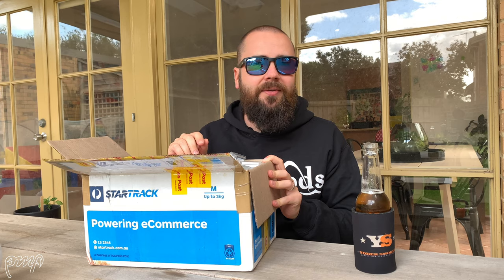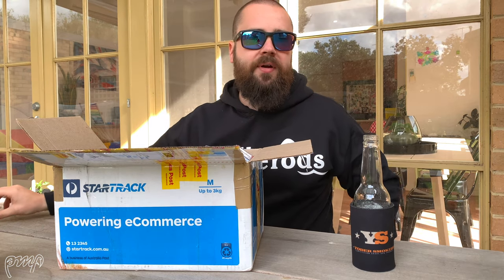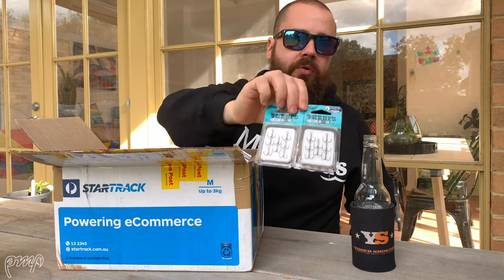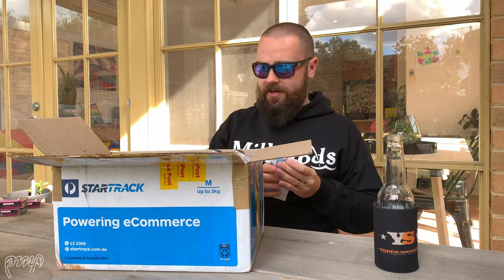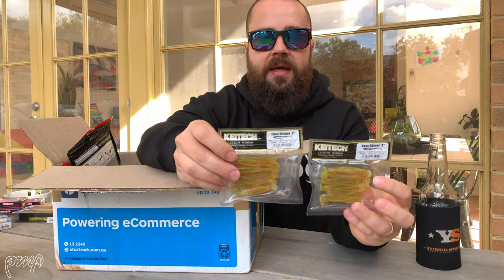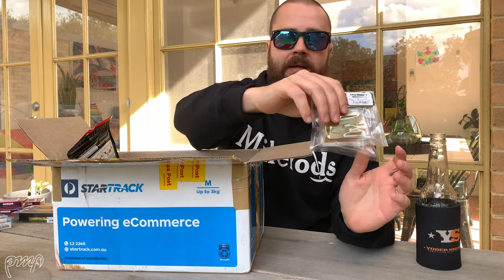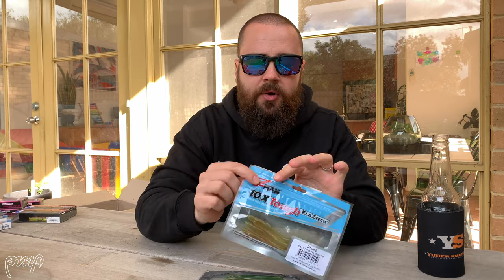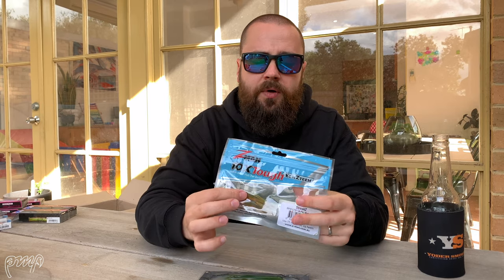Lure UNBOXING - BIG restock for Spring & Summer 2020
Hey everyone!

Sorry for the delay in videos - still stuck in strict Stage 4 Rona lockdowns here in Melbourne, Australia. Between that, bad weather and work, it's taken a little while to film, but i'm chipping away at a few episodes!

On today's episode I take you through a BIG lure unboxing - getting ready for spring and summer time here in Melbourne, Australia as well as getting out of these Covid Stage 4 lockdowns!

**Where to buy your lures**

Let me know what else you'd like me to review/go through in future episodes.

Filmed on iPhone 10 XS Max and JOBY GorillaPod Mobile Vlogging Kit